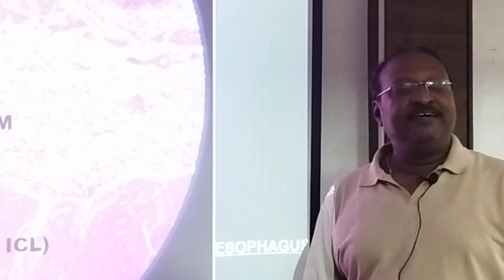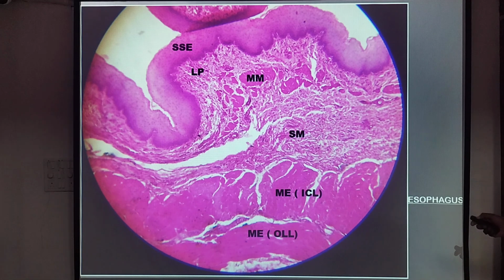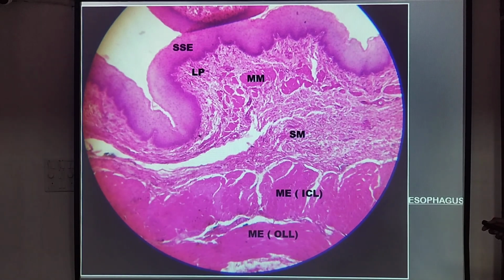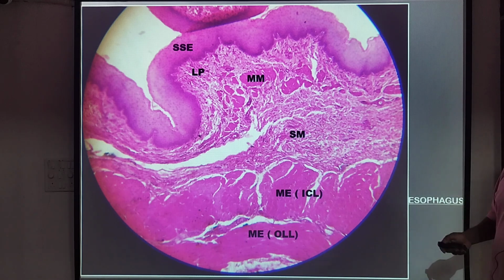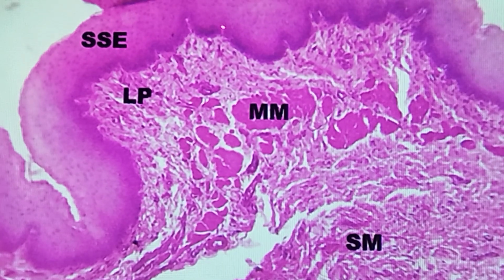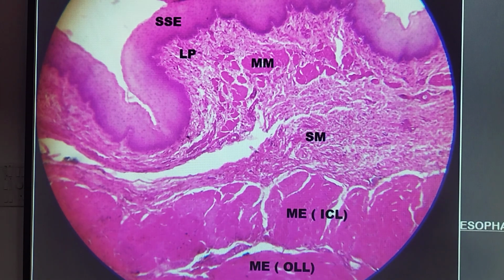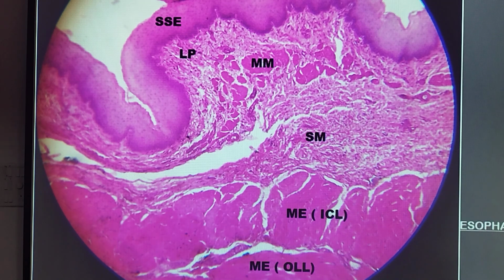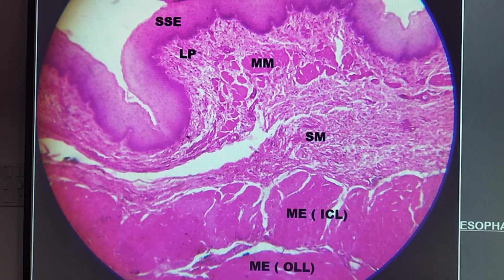Histology of Esophagus